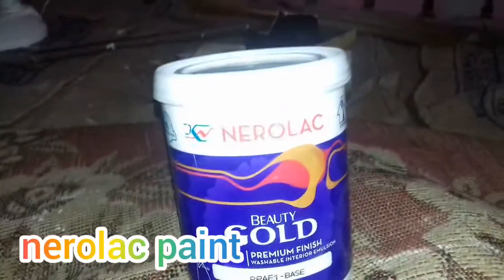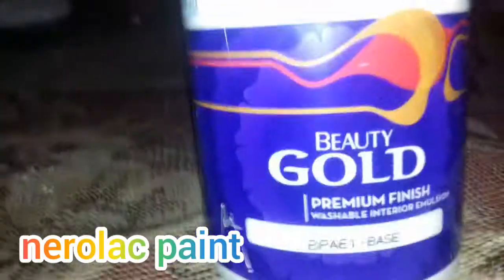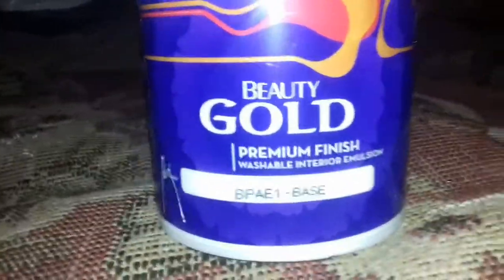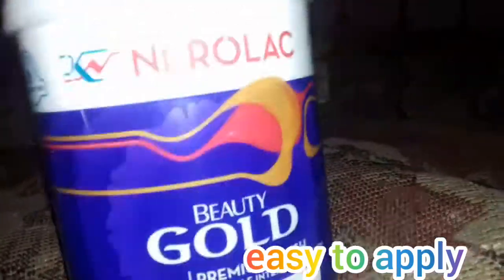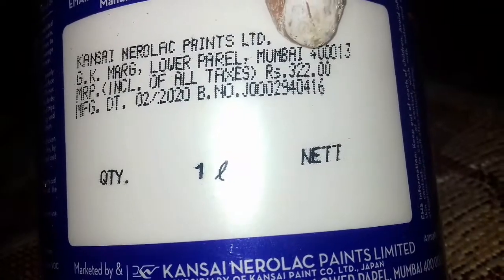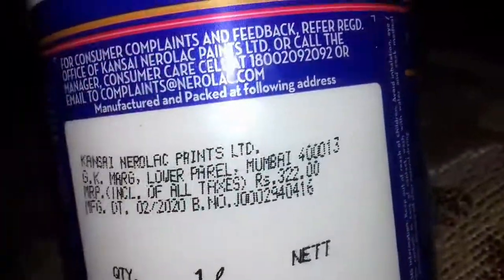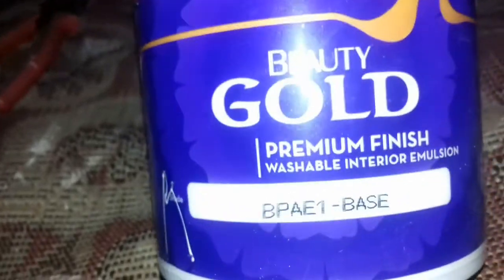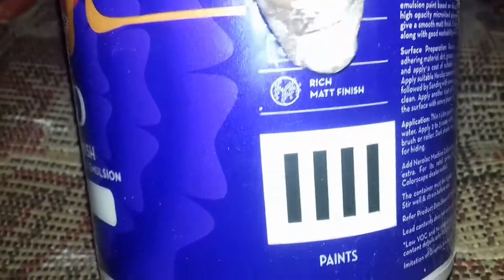How to paint wall | Paint with nerolac paint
The colour I have used to its white colour from Nerolac.
nice .
Try this is works a lot.